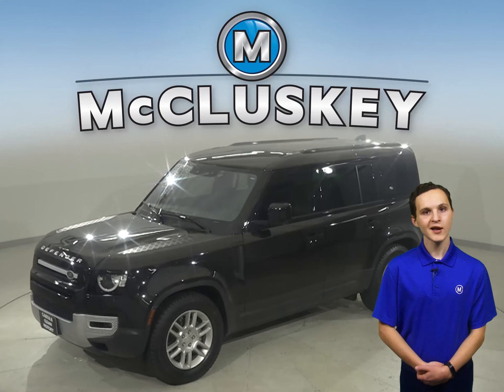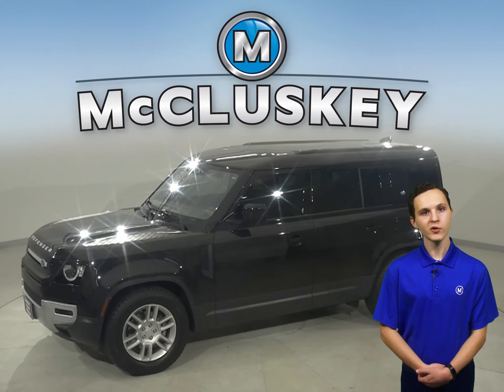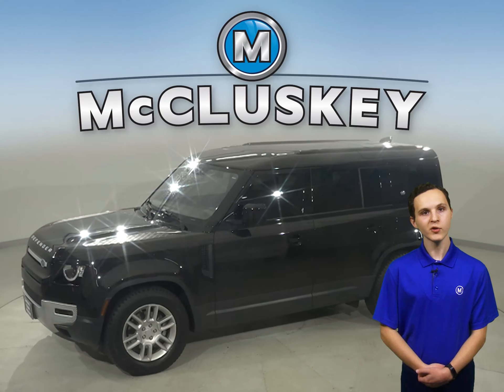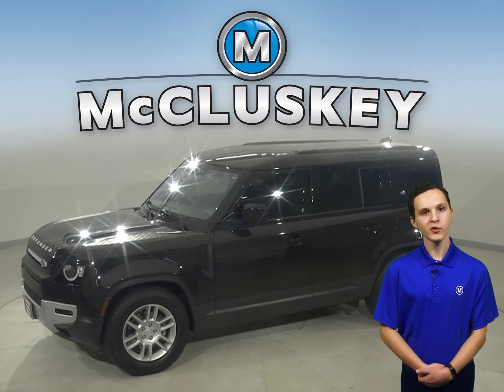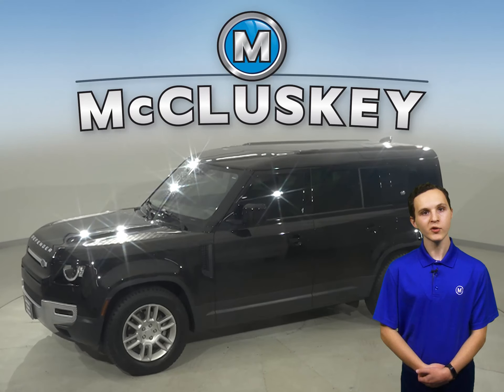A30889ST Pre-Owned 2020 Land Rover Defender 110 S 4WD 4D Sport Utility For Sale, Review, Test Drive